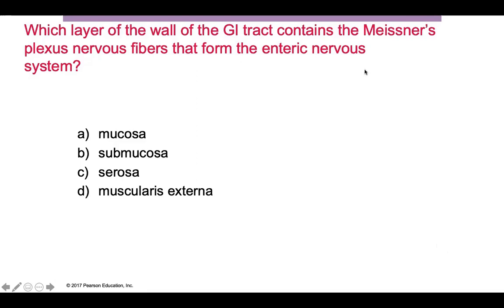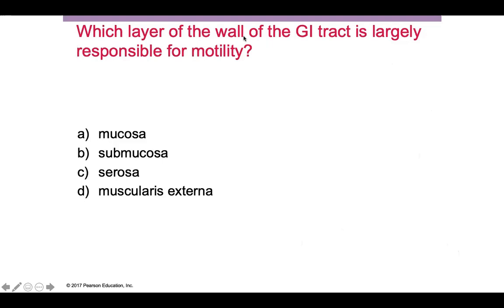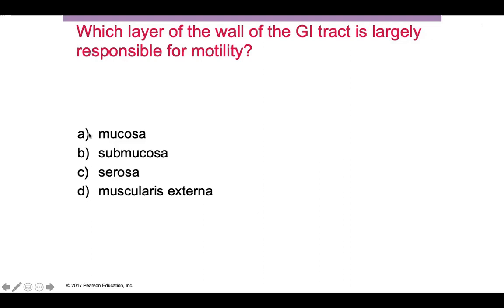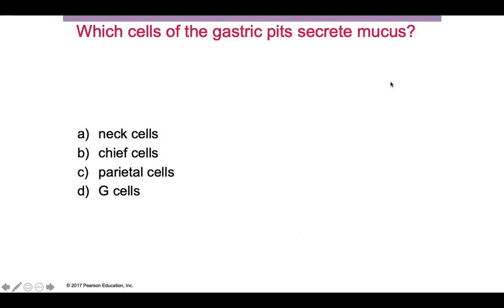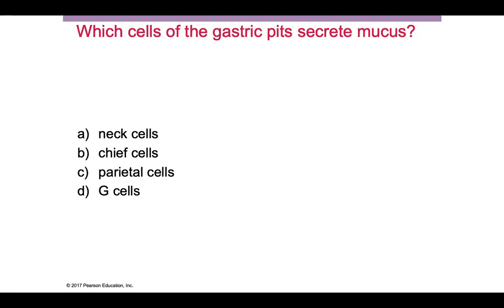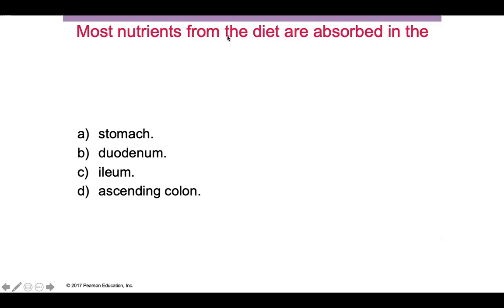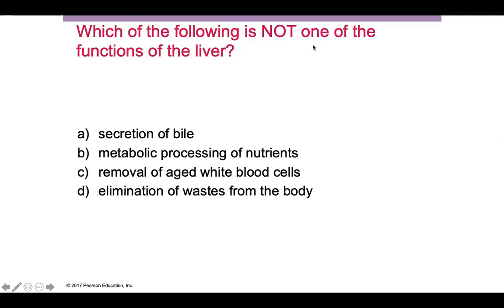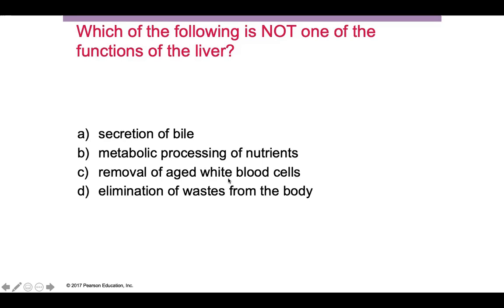BIO2520 4 21 21 Part 2